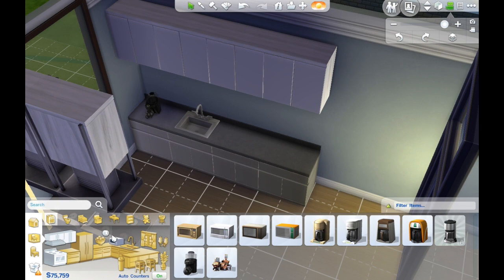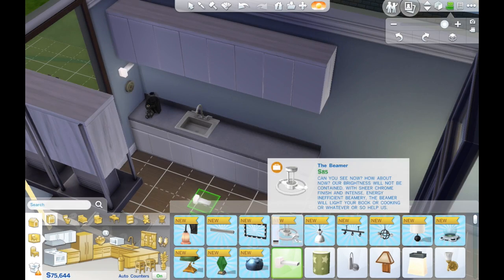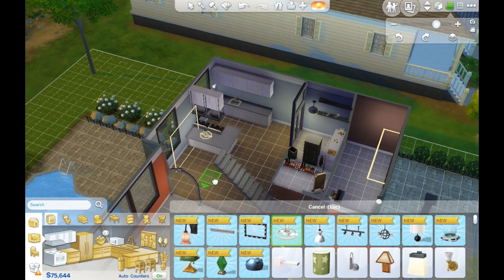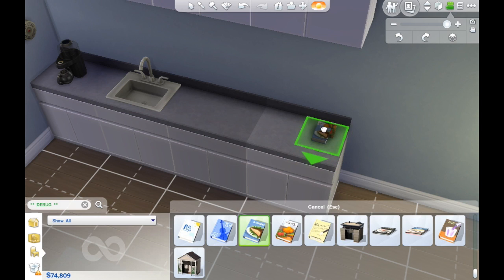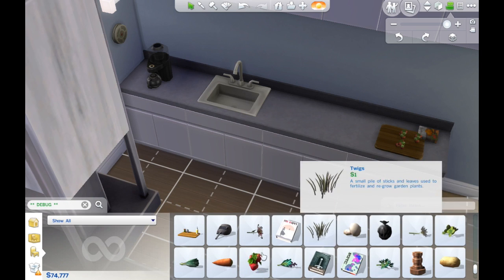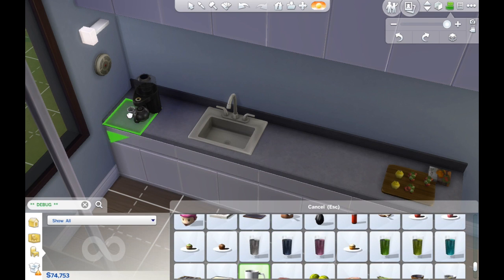The Sims 4 | Bachelorette Pad | Part3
THIS HOUSE IS AVAILABLE NOW IN THE GALLERY - SEARCH AND FOLLOW ME | SIMMINGWITHABBI

|DON'T FORGET|
Be sure to leave video suggestions down below in the comments!

FAQ
What program do you use to record?
I use my Quicktime on my Macbook Pro 2014 and I use the built in mic on the computer ,no headset necessary ! lol

Although typically its not a question you should be asking a female ... lol I have no problem in telling you i'm 24

No I do not .. not yet anyway! . I feel like I should wait until I hit 10k  | if i ever do|  and then you guys can send me anything you like lol

TS3 EXCHANGE| abbigayle11
TS4 Gallery | Simmingwithabbi

|-RELATED TAGS-|
The sims 3, the sims 4 the sims 3 all expansion packs, the sims 3 gameplay , the sims 3 lets play , legacy , simmingwithabbi, the sims 3 speed build , the sims 3 speed , the sims 3 university life ,the sims 3 into the future , the sims 3 pets , the sims 3 island paradise , the sims 3 generations, the sims 3 supernatural , the sims 3 late night , the sims 3 seasons, teen drama , island paradise , isla paradiso , LETS PLAY , LET'S PLAY,, Speedbuild , renovation , reno , bedroom tour , room tour , rom tour 2014 , room tours for teenagers room tours for small rooms , room tour 2013 , room tour 2014 this week , bedroom decorating ideas , decor room ideas , decor for small bedrooms , decorating bedroom ideas , decorating living room ideas , decorate your room ,